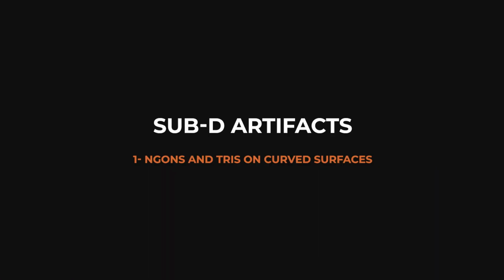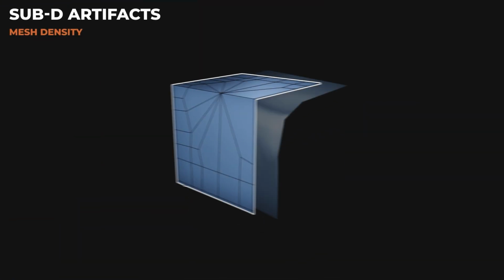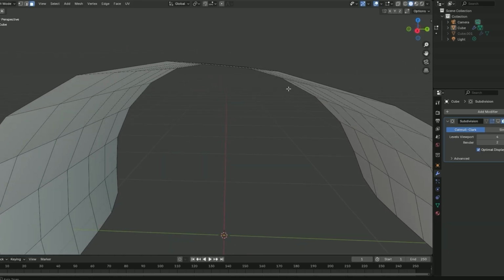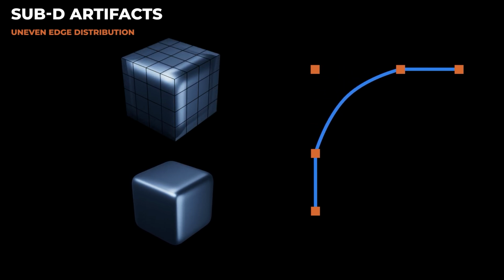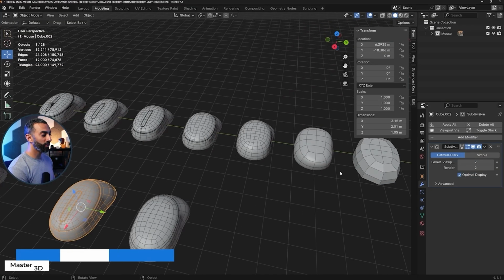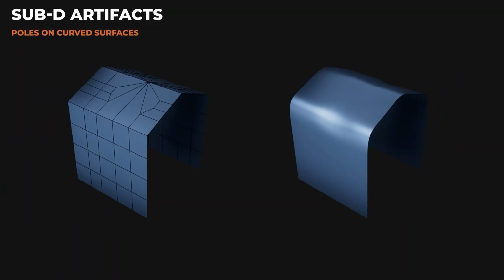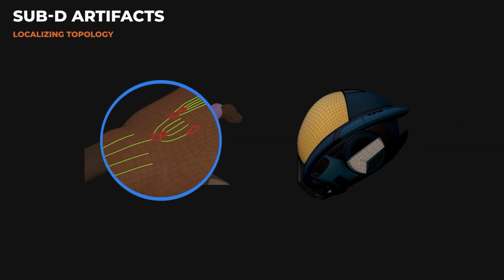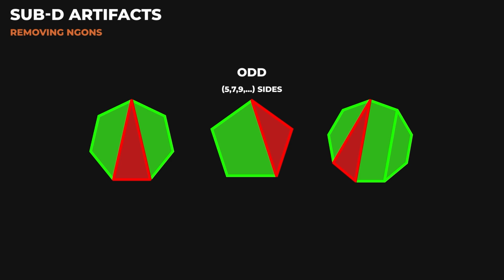The Ultimate Guide to Sub-D Modeling - 7 Simple Tips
Struggling with shading artifacts in your Sub-D models? In this video, I’ll break down the top causes of smoothing issues and show you 7 pro-level topology fixes to keep your models clean and artifact-free. Whether you’re using Blender, Maya, or 3ds Max, these must-know techniques will help you master Sub-D modeling and improve your 3D art instantly!

Software used in Tutorial:

Maya 2025
Blender 4.1

0:00 Intro
00:52 Tip 1: Ngon/Tris on Curved Surface
01:51 Tip 2: Mesh Density
02:29 Tip 3: Protruding Vertices
03:15 Tip 4: Uneven Edge Distribution
03:58 OM3D Modeling Course
05:05 Tip 5: Poles on Curved Surfaces
05:57 Tip 6: Localizing Topology
06:38 Tip 7: Removing ngons
07:31 Why Topology Matters
08:15 Outro